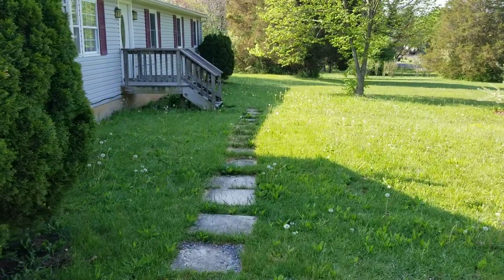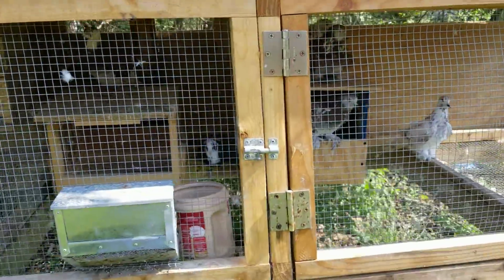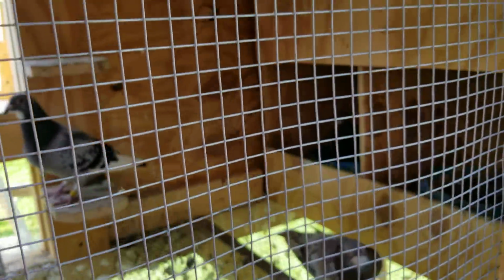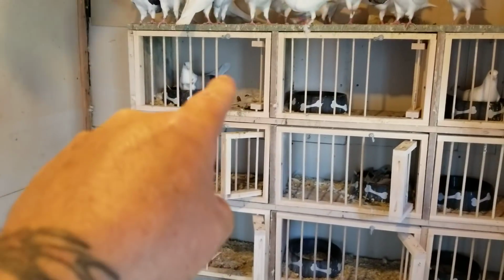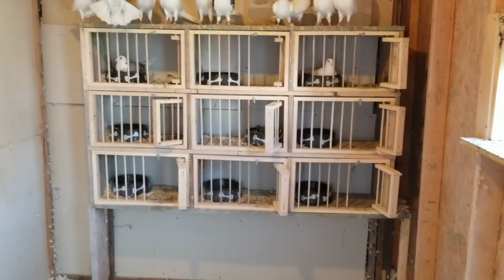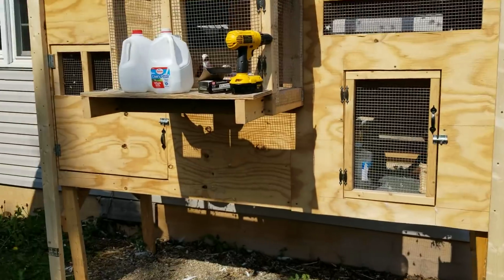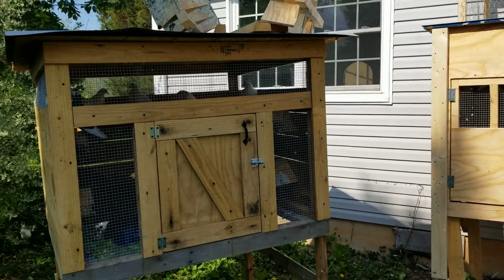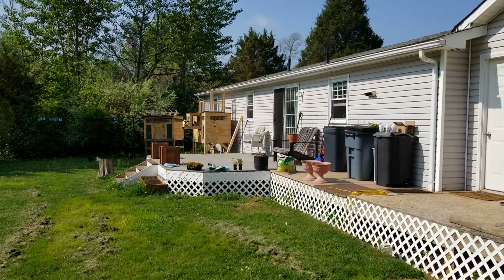Homing pigeon,Roller pigeon kit box and loft update.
A walk around the yard. A few tips at building kit boxes.